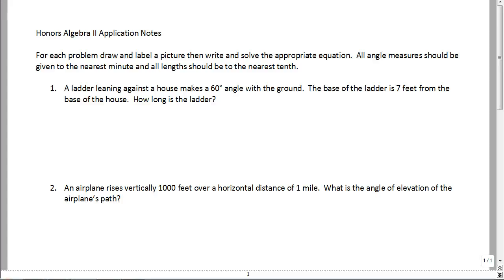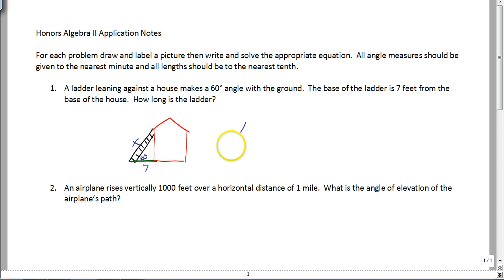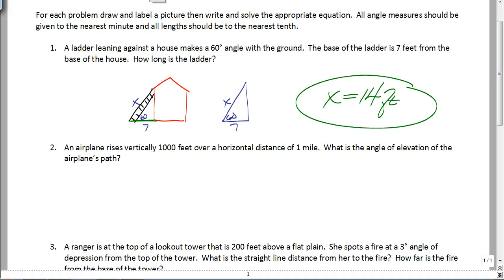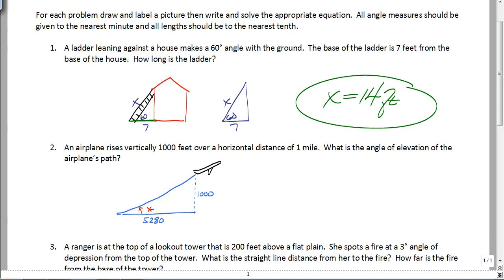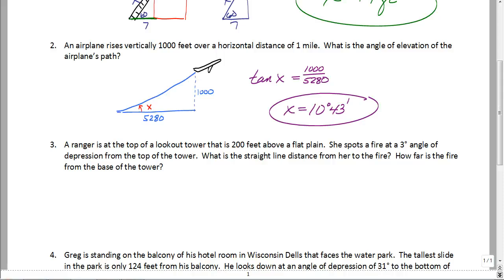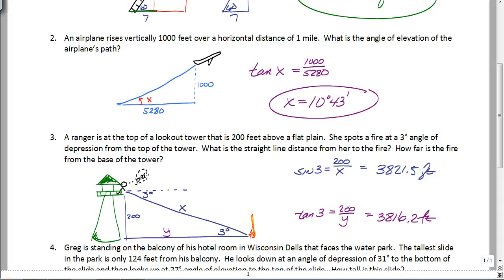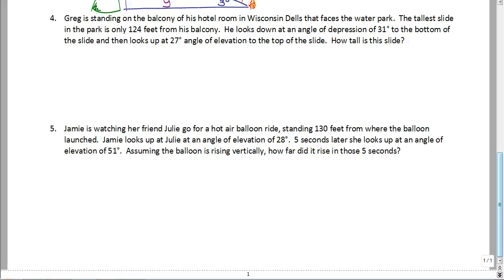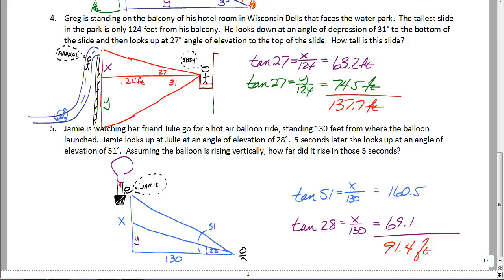HA2Trig1Day12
Trig Word Problems